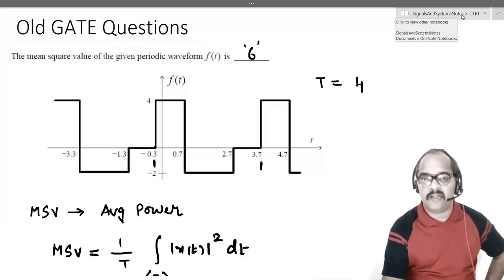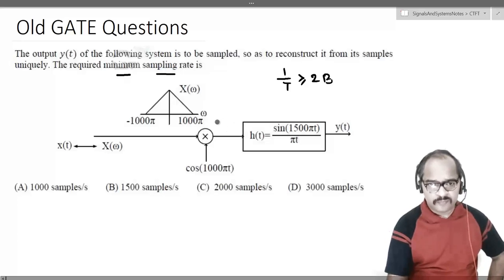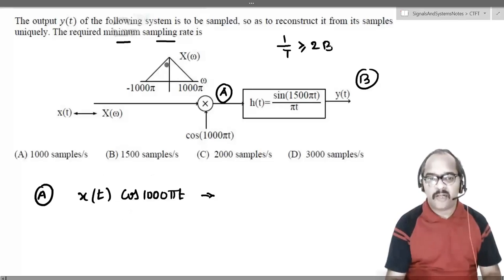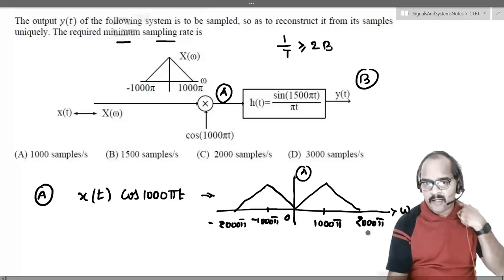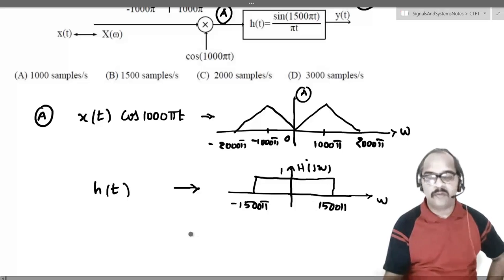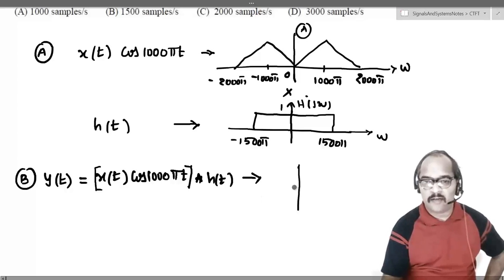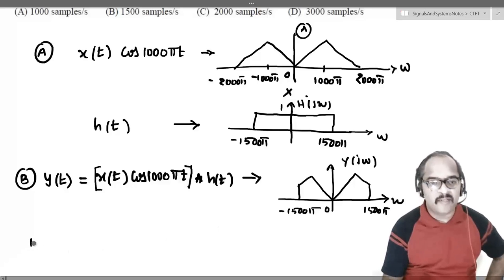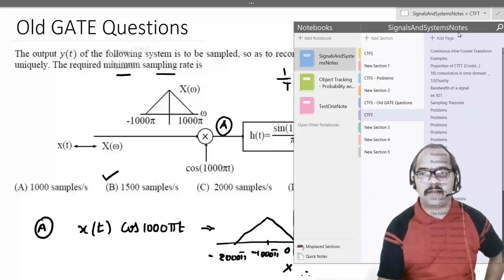Lecture 17a - CTFT - Solved GATE Problems - Problem 6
In this problem we will try to evaluate the minimum sampling rate (Nyquist rate) needed for faithful reproduction of a signal.